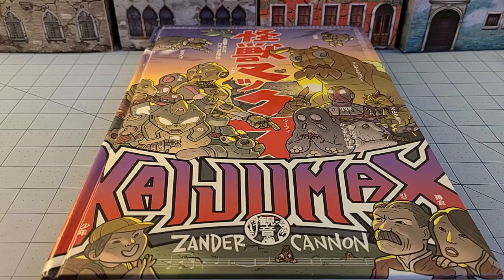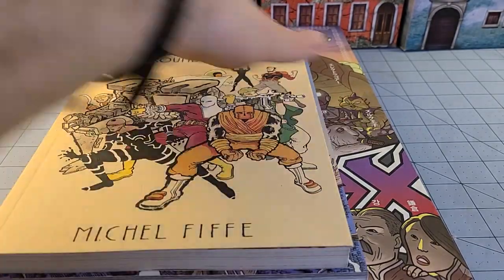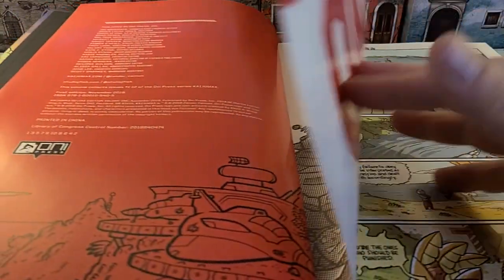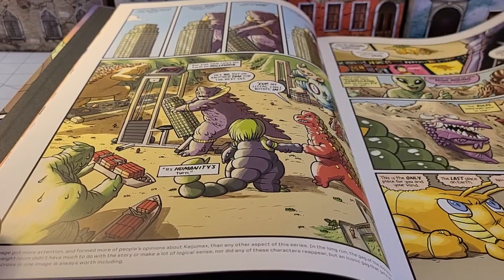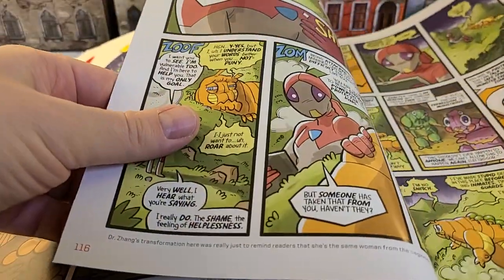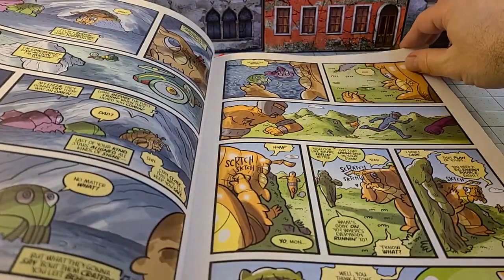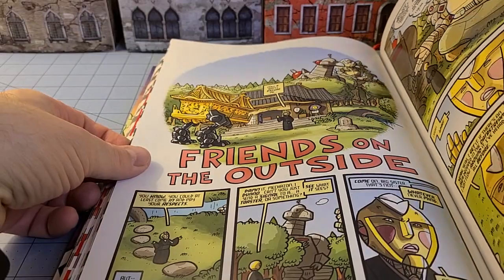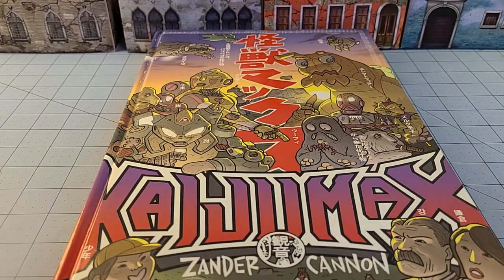Giant Monsters + Prison Drama= Zander Cannon's Kaijumax!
Finally I remembered what this book was called a while back, ordered it, gobbled up all the content in it, and then left it at work under a stack of student work forgetting to film it.
Well now that spring break is here, I brought everything home to finish, including filming a video on this book, and then having it get cut off at the very end as my camera is full of vacation photos!  Awesome!

So's this book though.  Way more darker and mature than the artwork lets on.  Dig the extensive footnotes throughout the text, explaining a lot of the rationale for the slang and in- jokes.

Even if you aren't a hardcore kaiju nut there's still a lot to enjoy here.
Read it too!